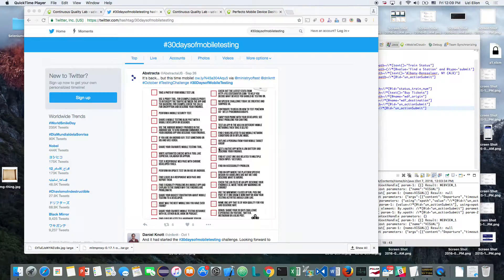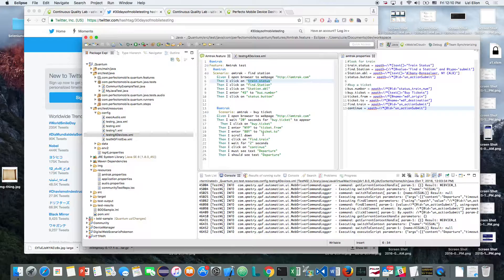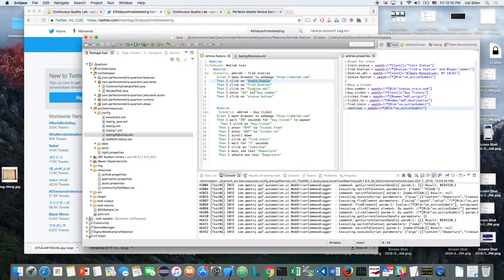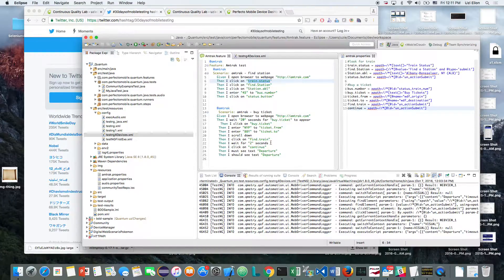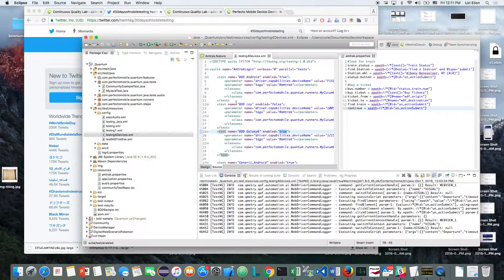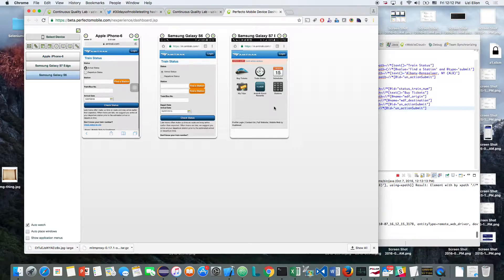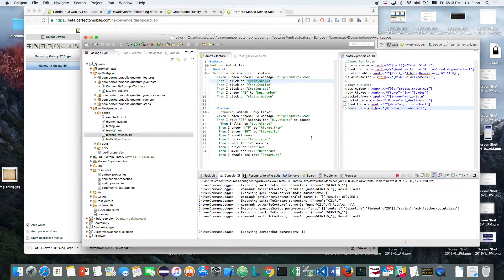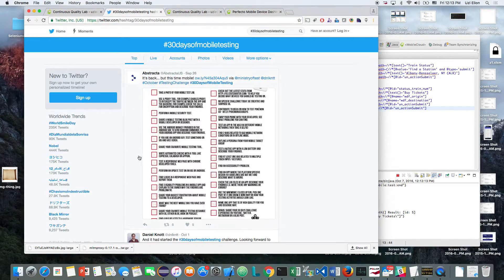Test Automation using Appium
In this short video, made for 30daysofMobileTesting, Uzi Eilon demonstrates how to execute test automation using Appium, across multiple devices (both iOS and Android), all located in the cloud.